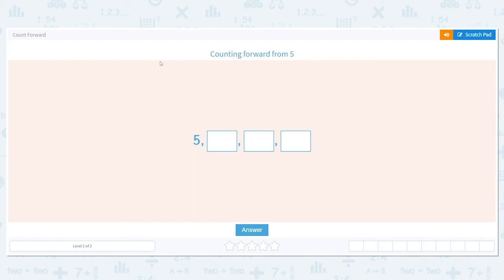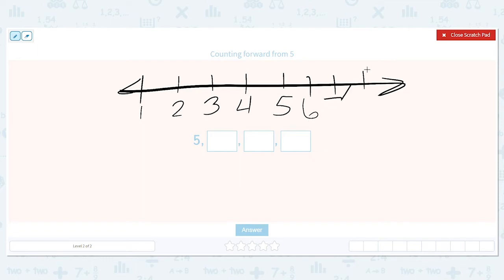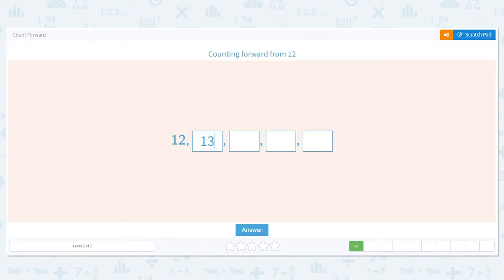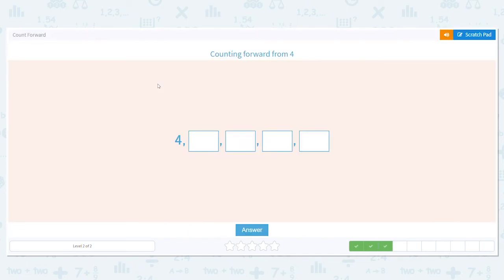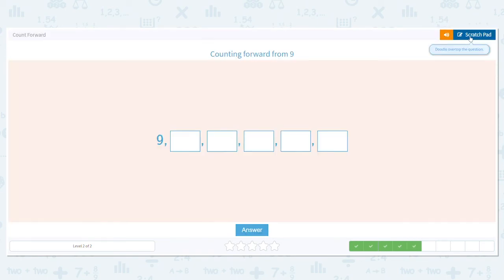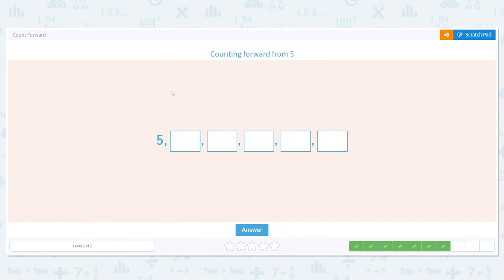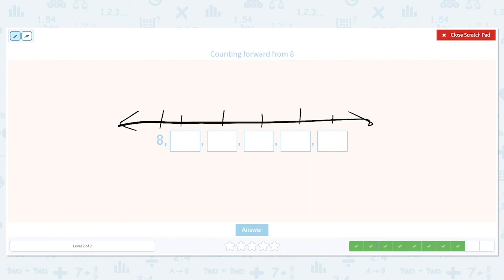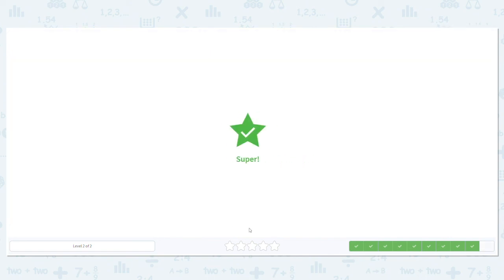K.13 Count Forward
Count Forward
Practice counting a sequence of numbers forward from a specific number.